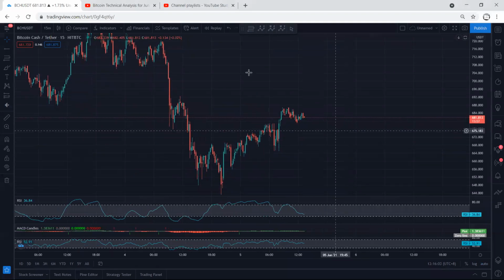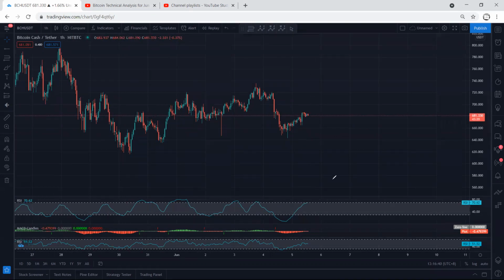Bitcoin Cash Analysis for June 5, 2021 - BCH